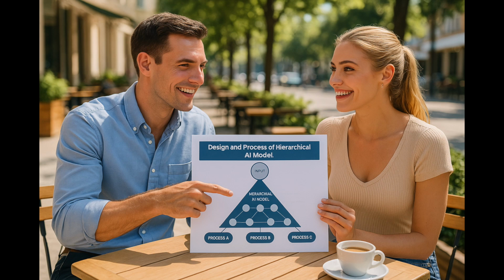Design and Process of "Hierarchical AI Model"